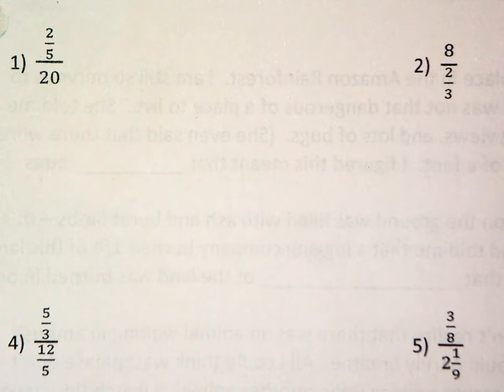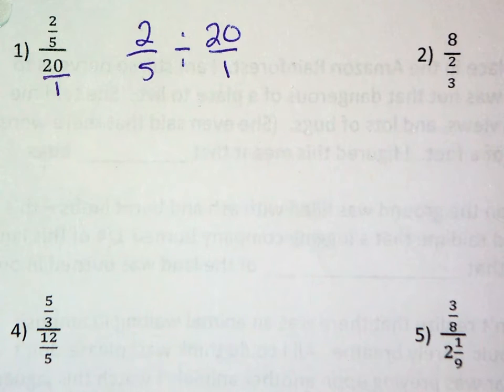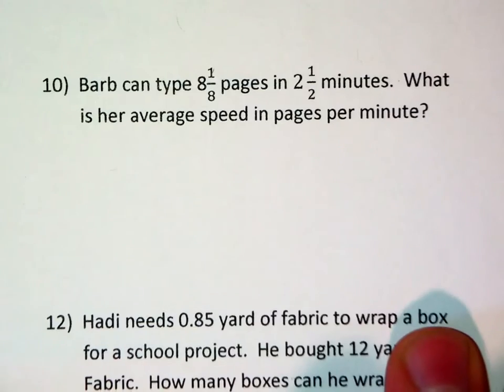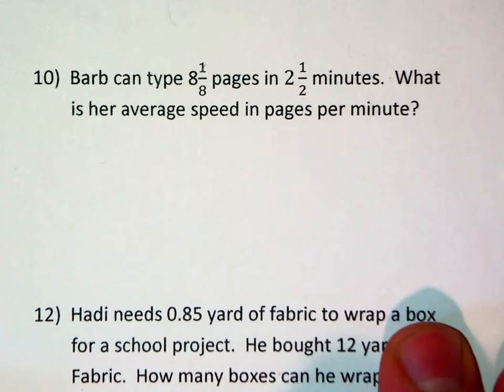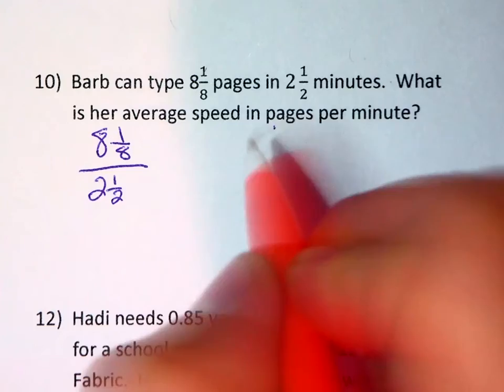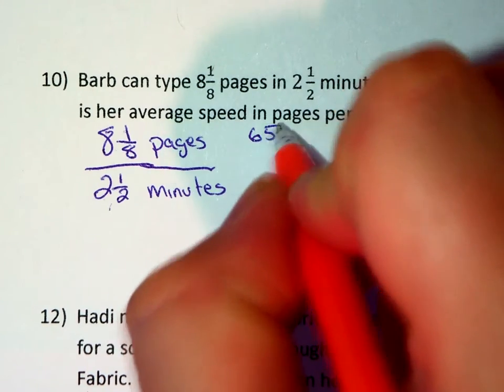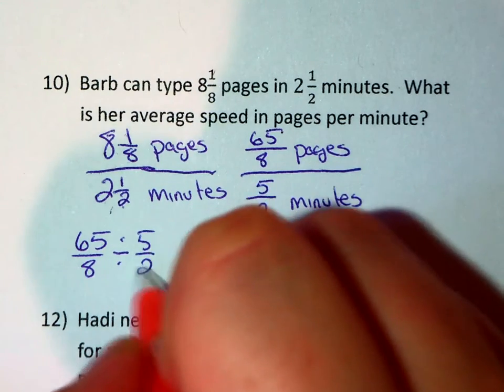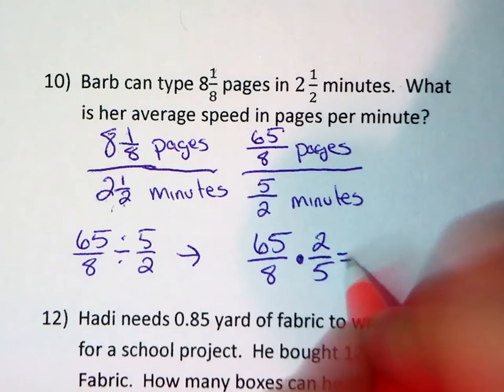Unit Rate and Fractions